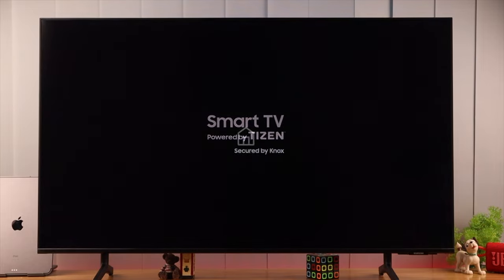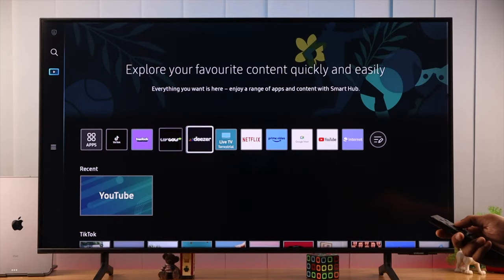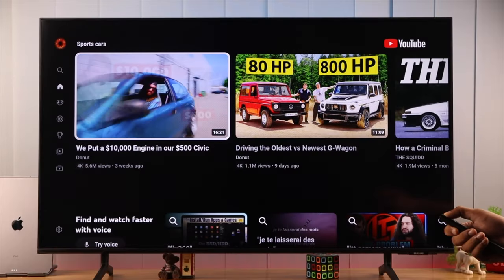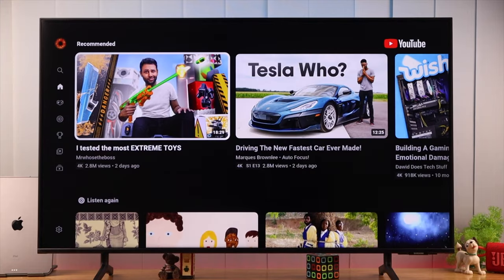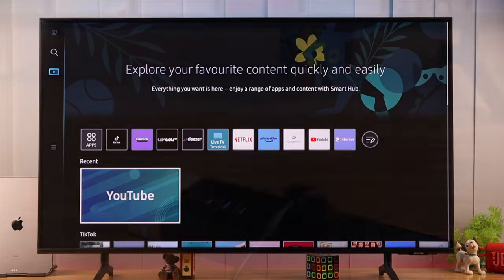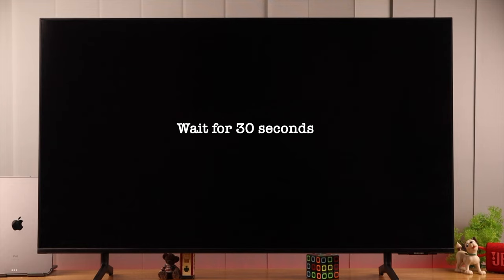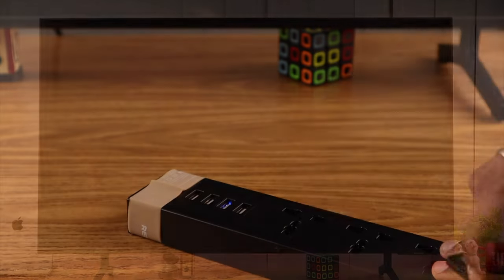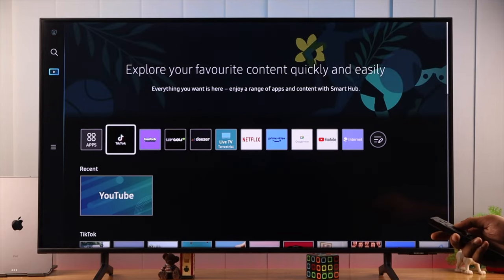Samsung Smart TV: How to Reboot Restarting! [Cold Boot]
Cold booting or Force Restarting will clear all remaining app cache to refresh your Samsung Crystal UHD 4K Smart TV (TizenOS) system. Rebooting the Samsung TV is a surefire way to fix software glitches to make it run smoothly.

In this video, we will show you 2 simple and swift ways to Reboot or cold boot Samsung Smart TV 4K effectively.

0:00 Why need to Cold Boot/ Reboot Samsung Smart TV
0:23 First Way: Using Remote
0:39 Second Way: Using Plug